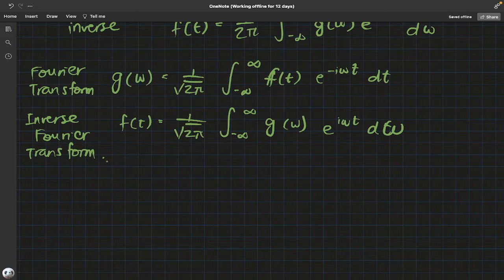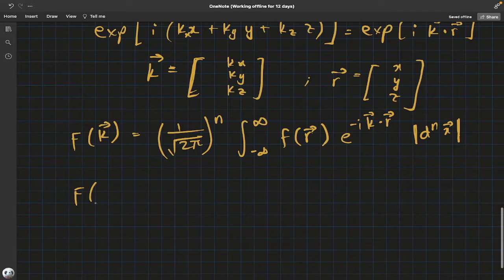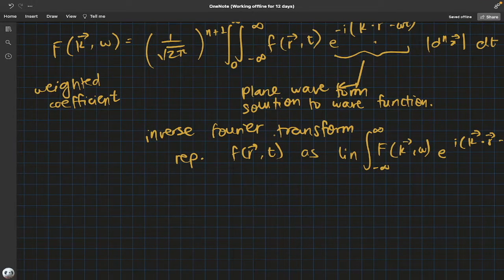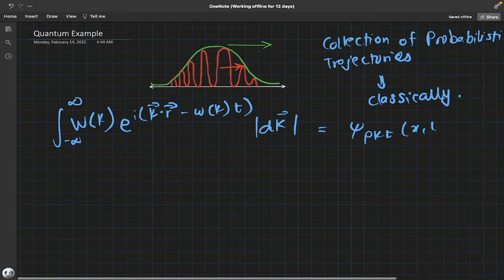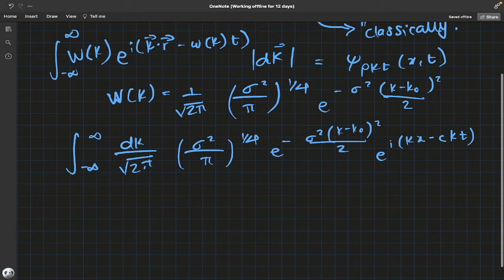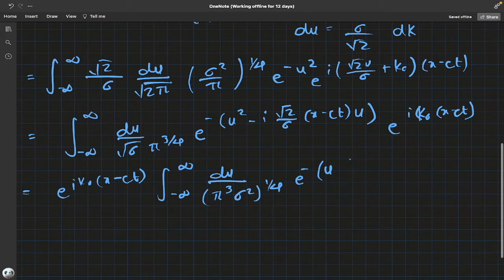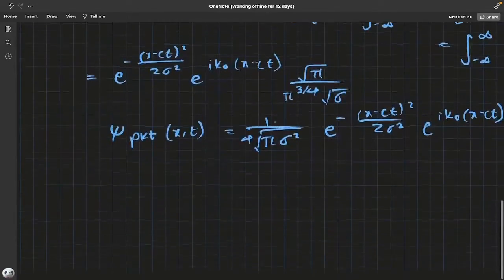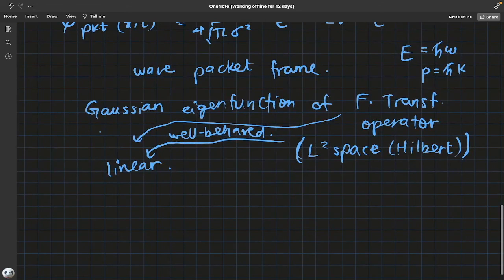Fourier Transform: Higher Dimensions and Example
In this video, I try to generalize the Fourier Transform to higher dimensions and to space-time.
I give a good example in Quantum Physics by the end of the video.

Higher dimensions: (00:00)
Quantum Example: (06:51)
Outro: (22:57)